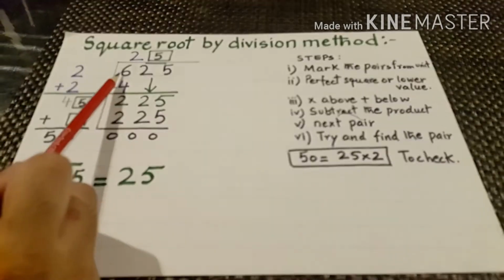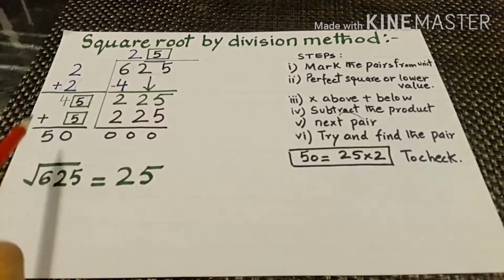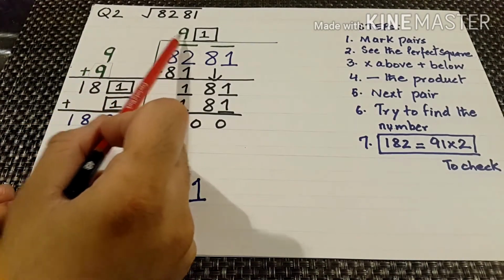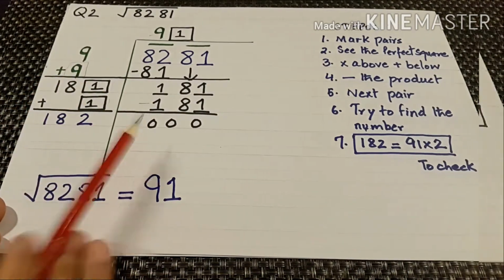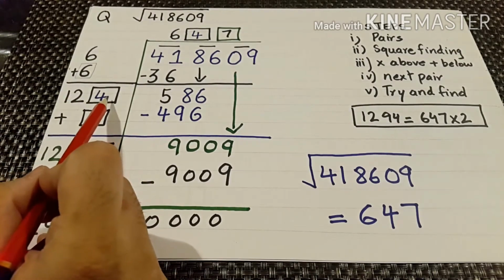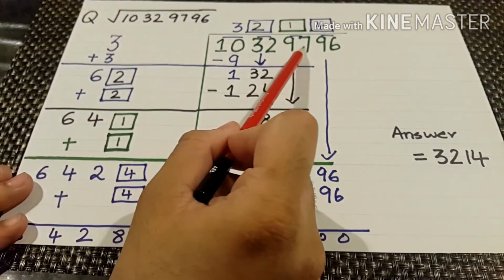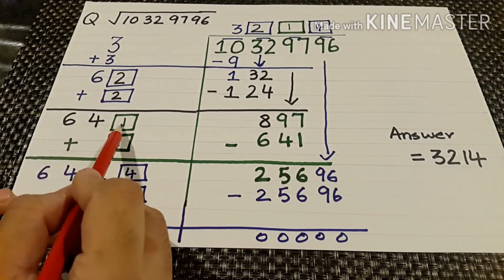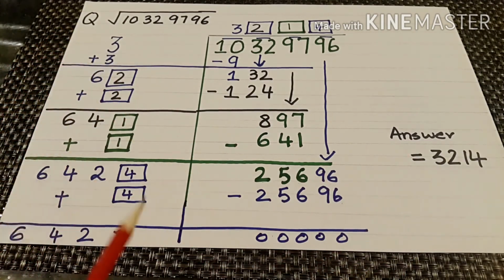Square root by division method. easysolvingmaths.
This is a complete explanation of how to find square root by division method. The questions are solved step by step with easy explanation . Hope this video is helpful for the learners.# easy solving maths.